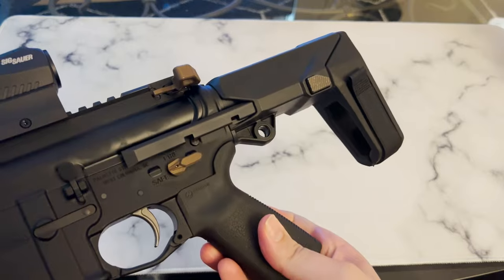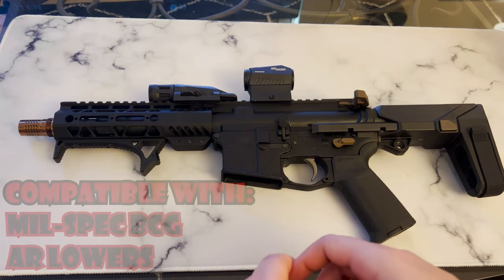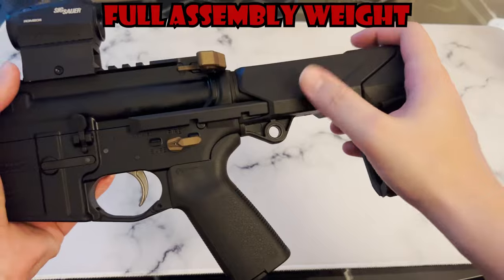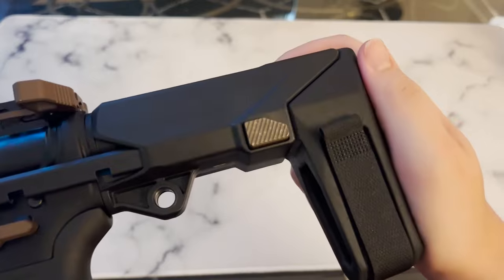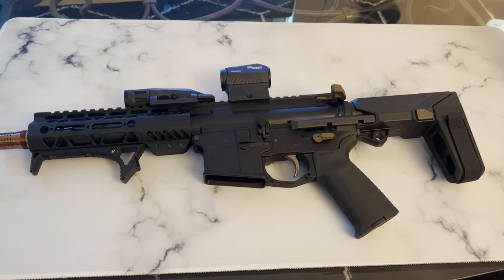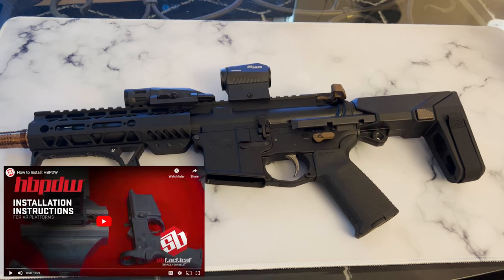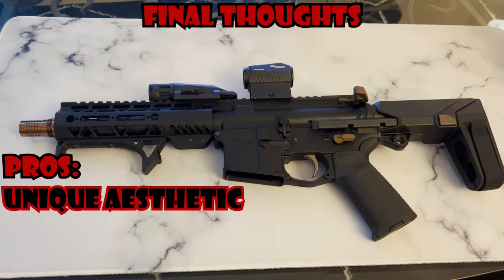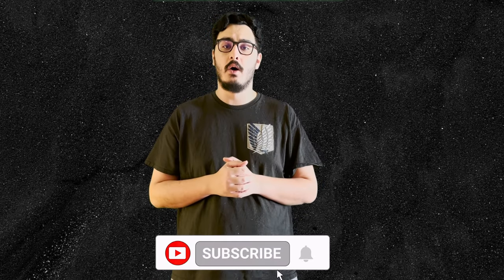The BEST Pistol Brace EVER - SB Tactical HBPDW Review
Today we will be discussing what we consider to be the best pistol brace ever made, the SB Tactical HBPDW. Watch the video to find out why!